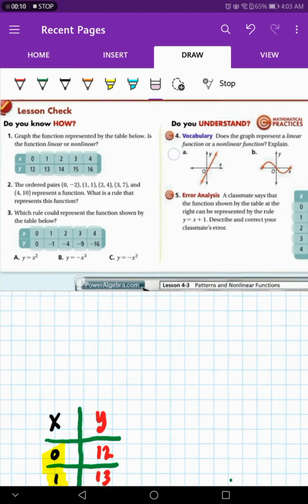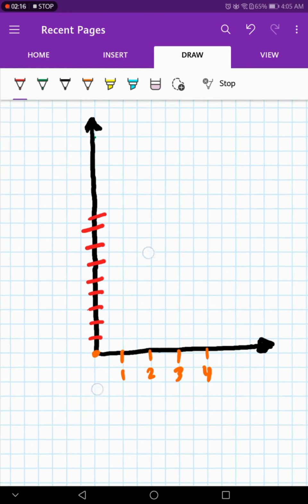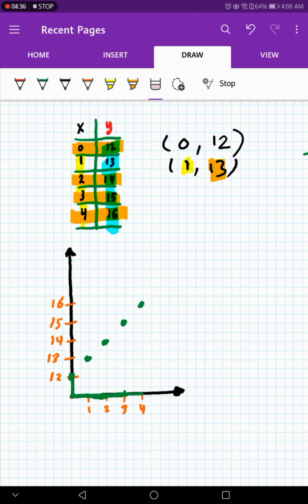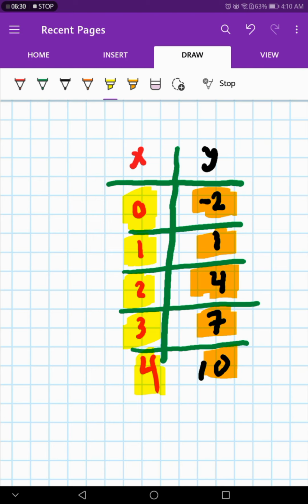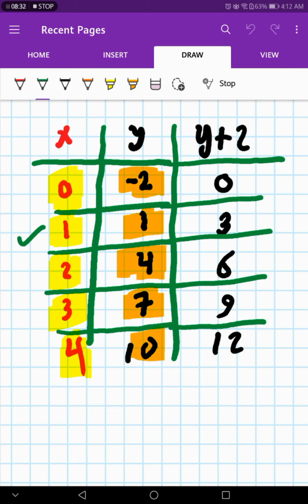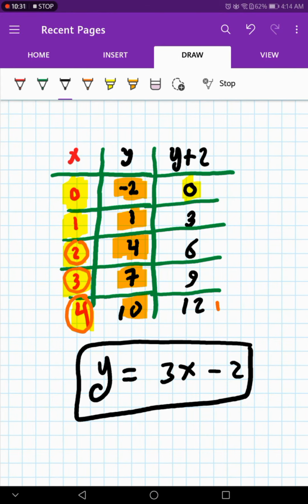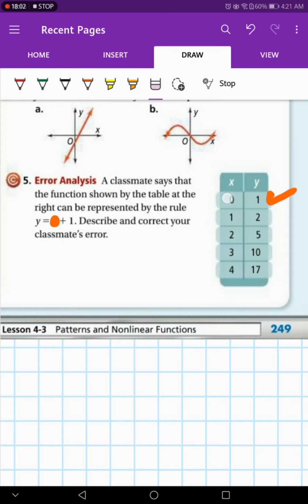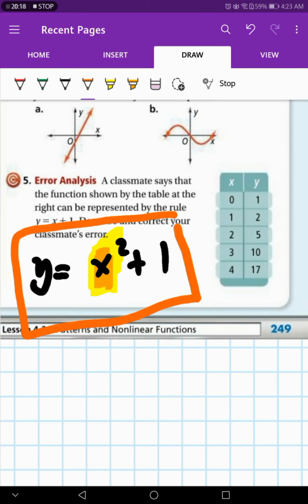4-3 patterns and nonlinear functions Page 249